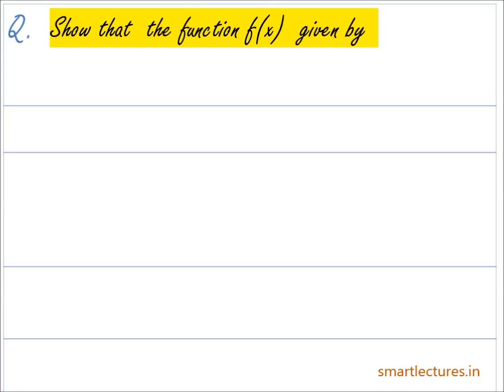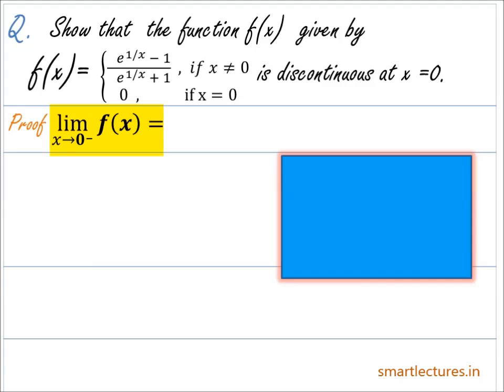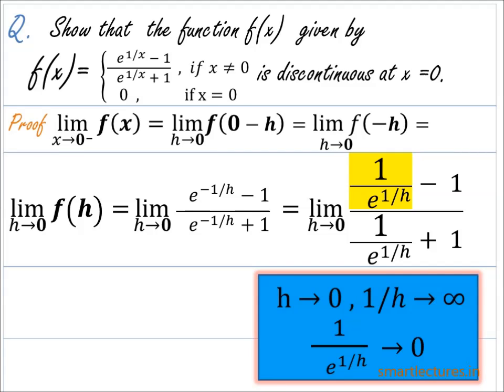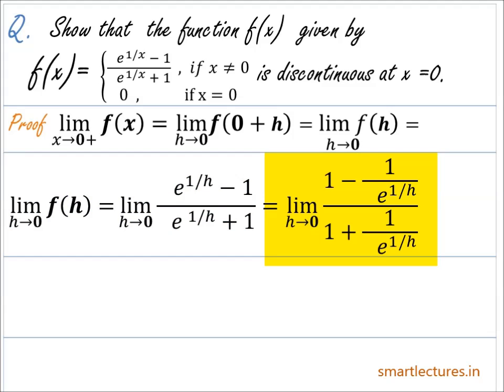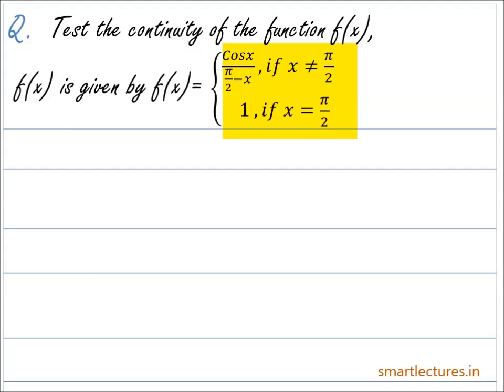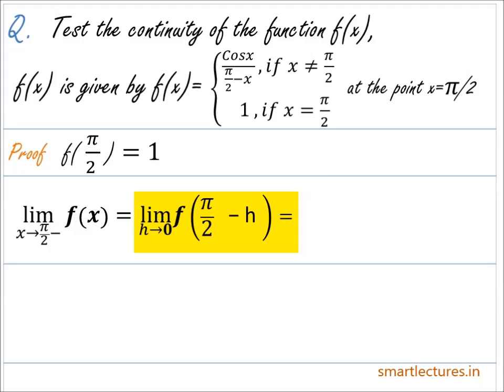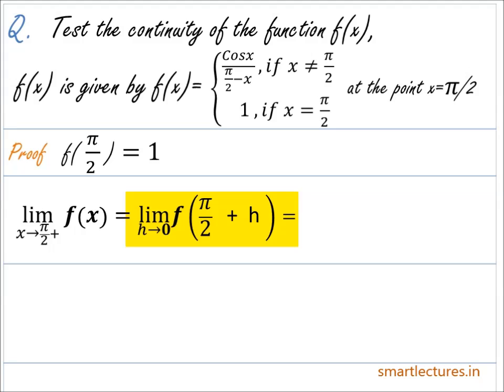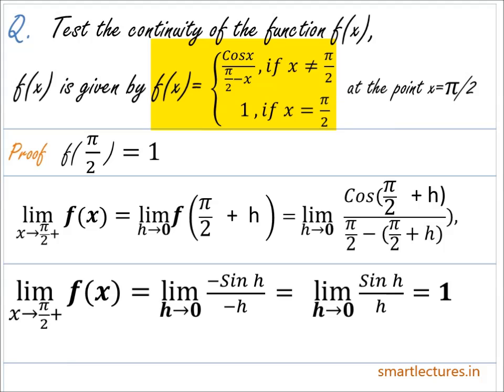Continuity & Differentiability Episode - 5